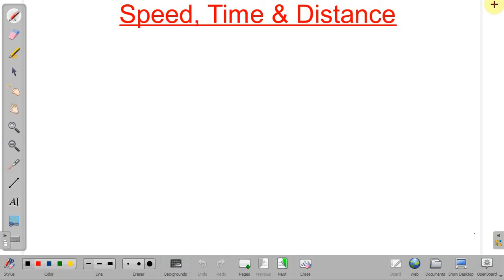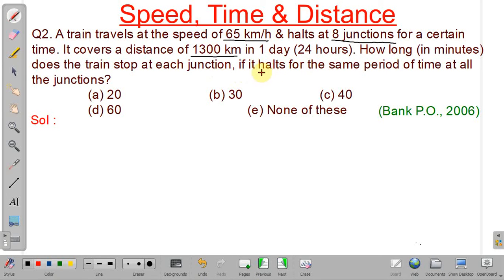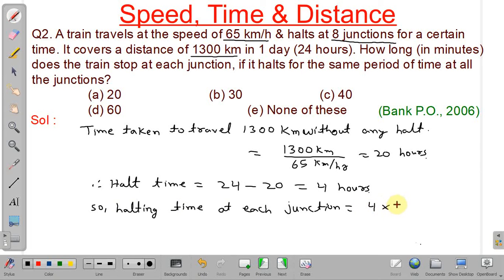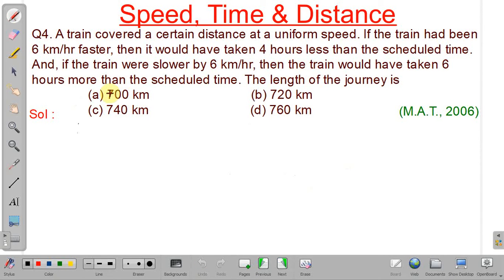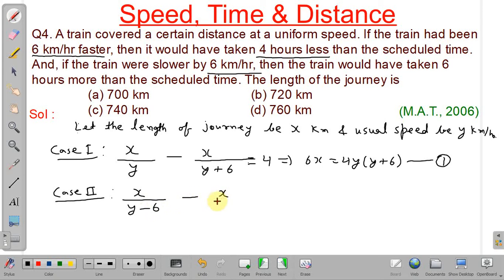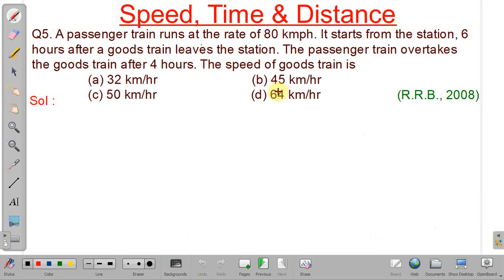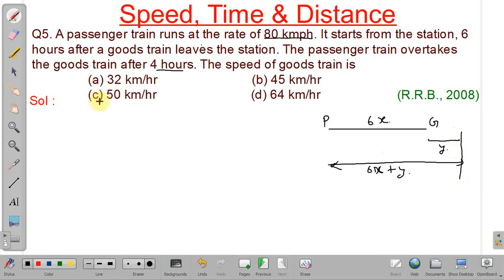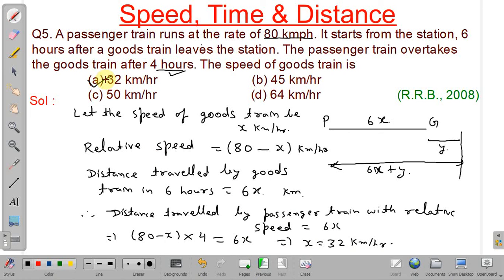Speed, Time and Distance (in English) : Important Problems Set 2 for SSC / RRB / CET / IBPS / CPO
Speed, Time and Distance (Shortcuts, Tips and Tricks) for SSC / RRB-NTPC / IBPS / CTET / CPO / Banks / UPTET / SBI / CET